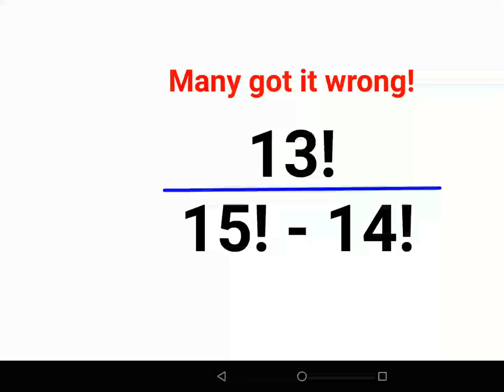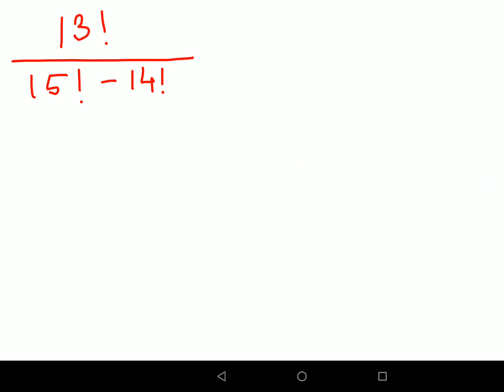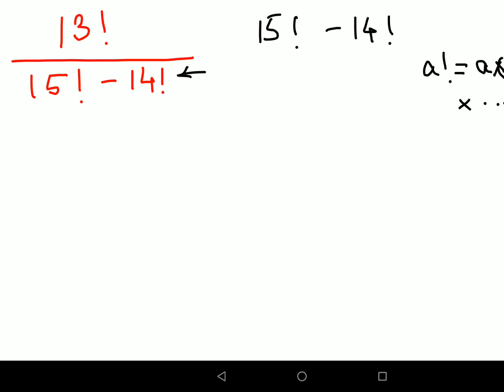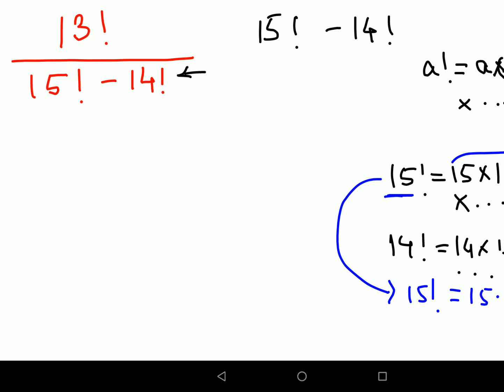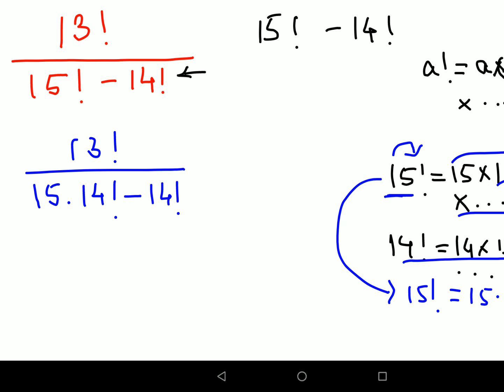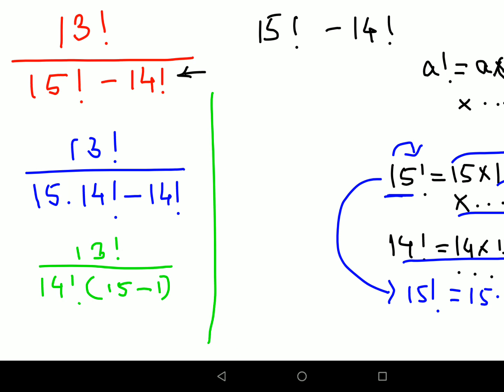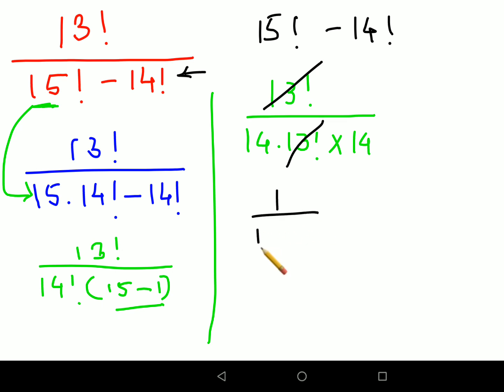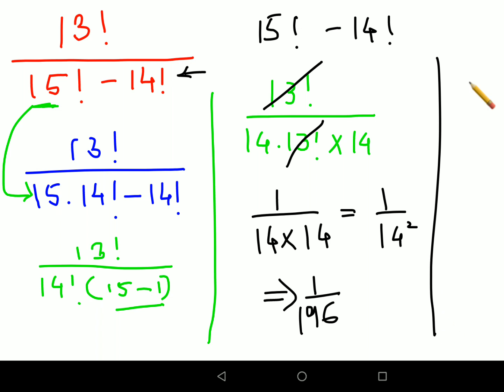13! / 15! - 14! Many got it wrong!!maths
13! / 15! - 14! Many got it wrong!!maths

factorial
factorials
zero factorial
factorial table
factorial tricks
factorial notation
half factorial
factorial math
factorial trick
fatorial
factorial expressions
exponential factorial
0 factorial
5 factorial
9 factorial
1 factorial
7 factorial
2 factorial
n factorial
i factorial
factorial 7
factorial 6
factorial 5
factorial 8
factorial 9
10 factorial
52 factorial
-1 factorial
factorial hr
factorial 10
factorials e
factorial problem
factorial problems
52 factorial problem
multifactorial problem
left factorial
leetcode factorial
q-factorial
factorial results
n factorial probability
v-factor
x factorial
y=x factorial
y-factor
45 factorial answer
z-factor
z-factor formula
factorial 0.5
0 factorial is 1 proof
0 factorial is 1
0 factorial equals 1 proof
1 factorial
1 factorial equals
1 factorial 100
1 factorial 30
2 factorial calculator
2 factorial
2 factorial design of experiments
2 factorial equals
factorial 3
3 factorial answer
3 factorial factorial
3 factorial
3 factorial design
factorial 40
factorial 4
4 factorial
4 factorial combinations
4 factorial equals
4 factor fractional factorial design